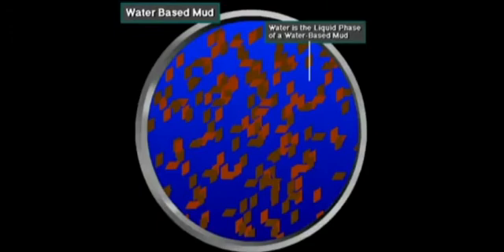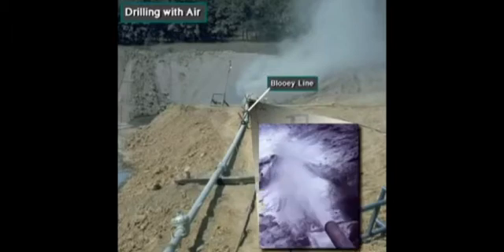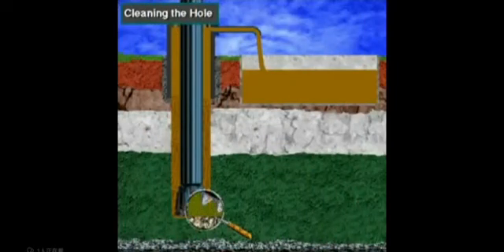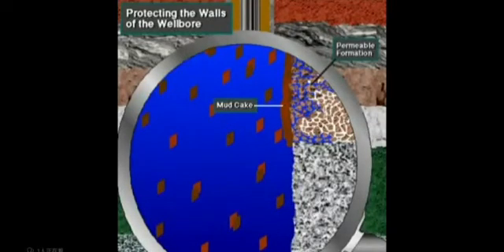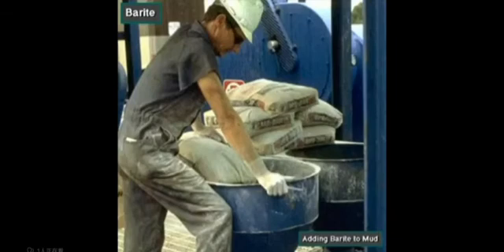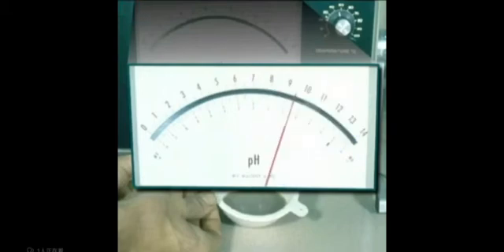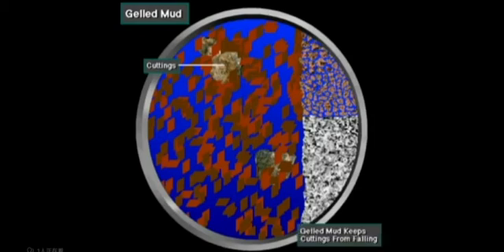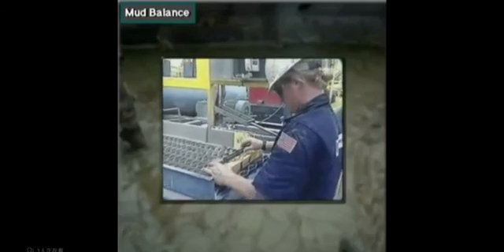drilling fluids specialist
We are specialist of drilling fluids and oilfield chemical